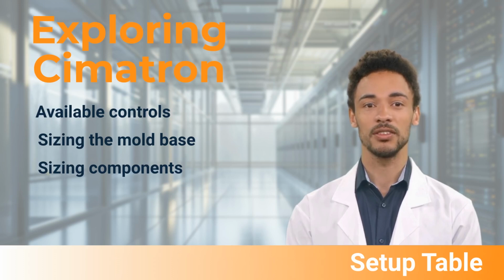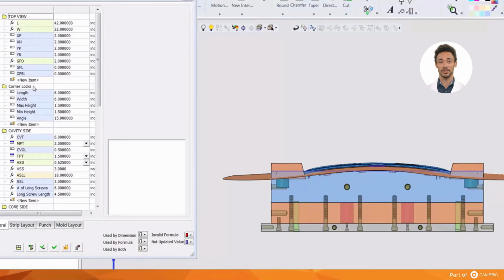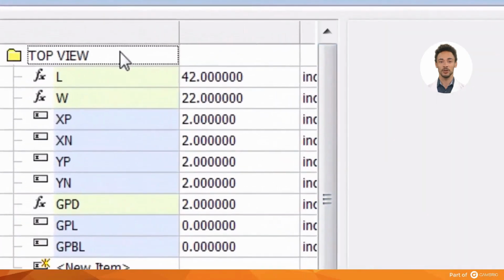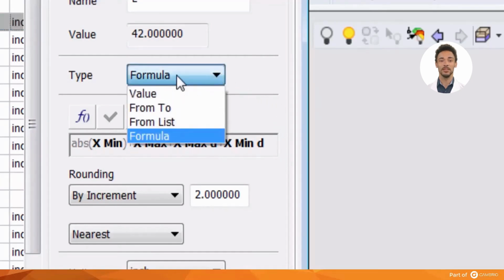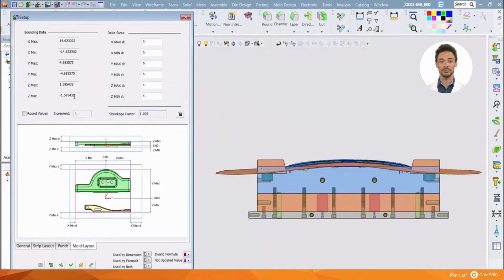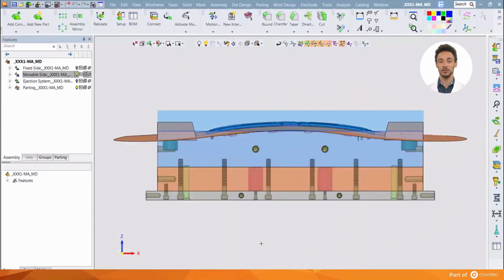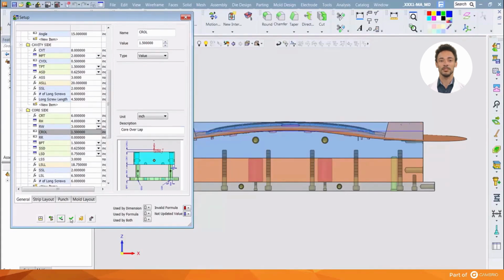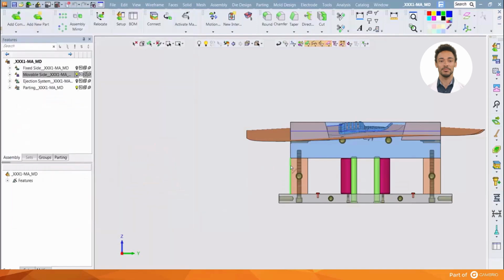Setup Table - Tutorial #4 MOLD Design Video Series Cimatron